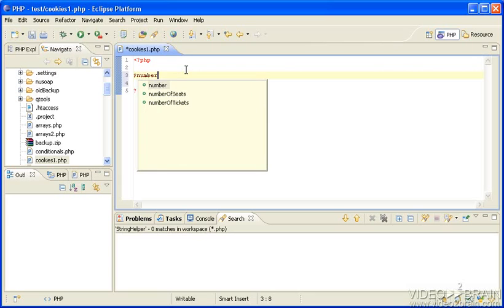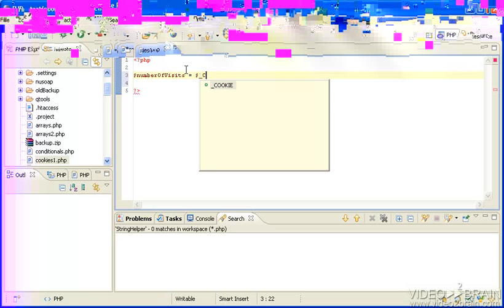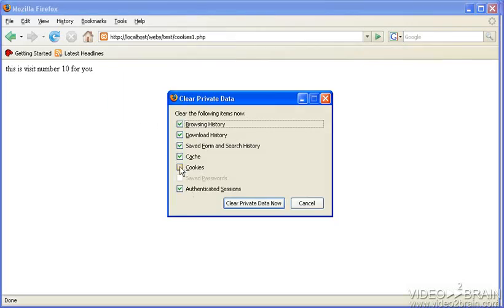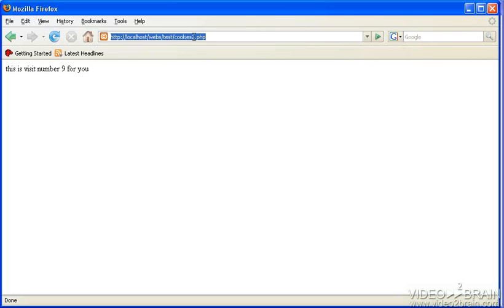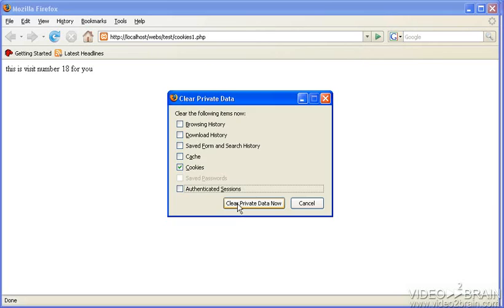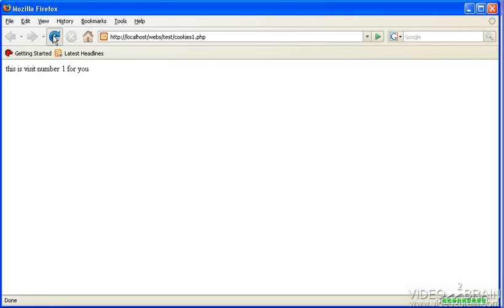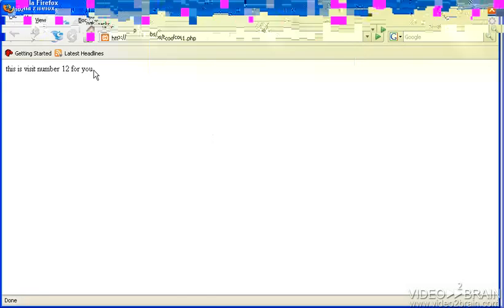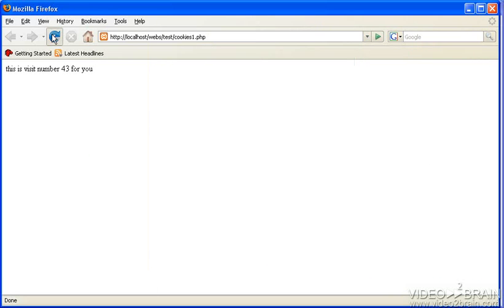PHP 5.3 Video Course - 31